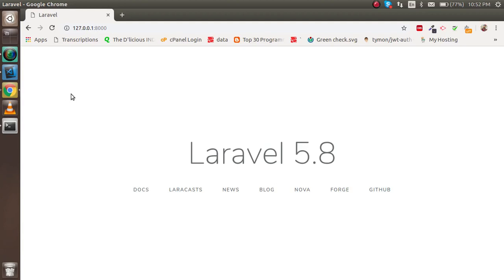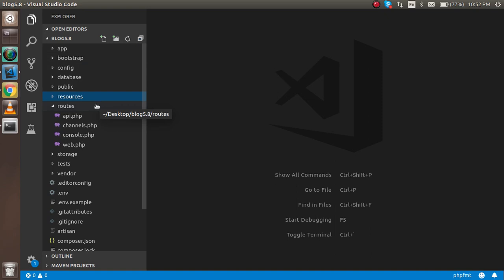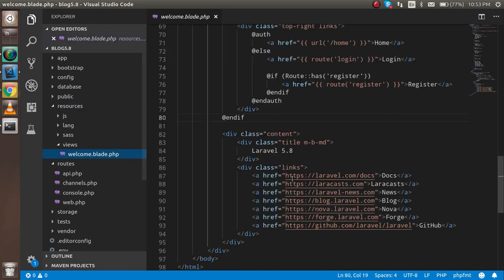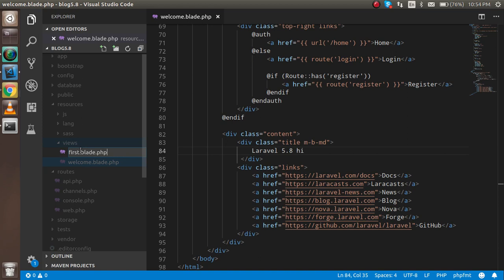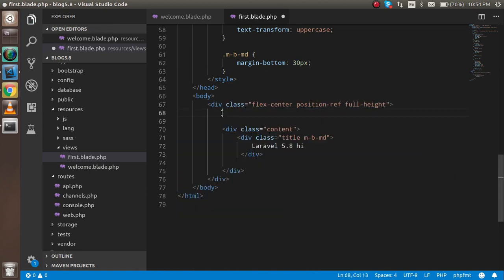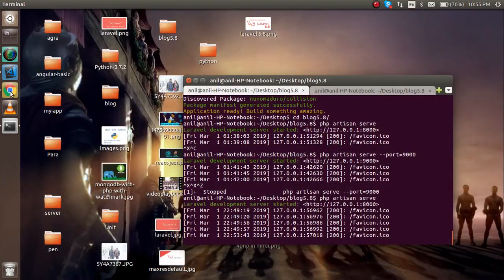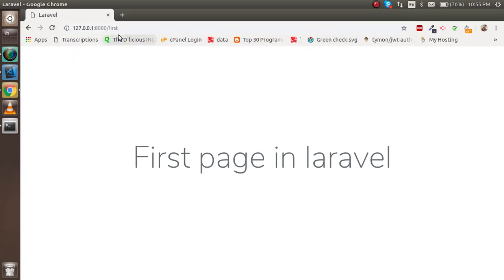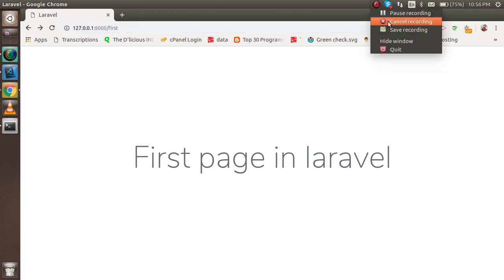Laravel 5.8 tutorial #2- create first page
here in laravel 5.8 tutorial we will  learn how to createfirst laravel page with simple example